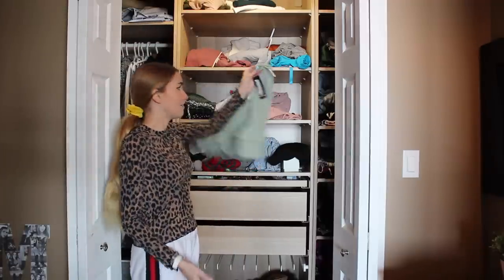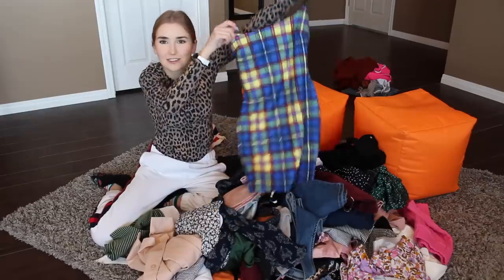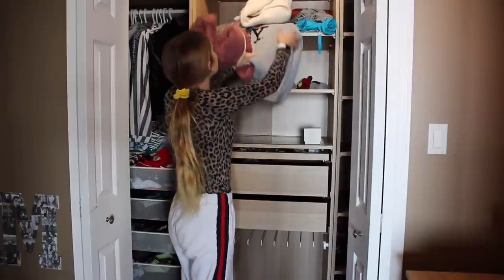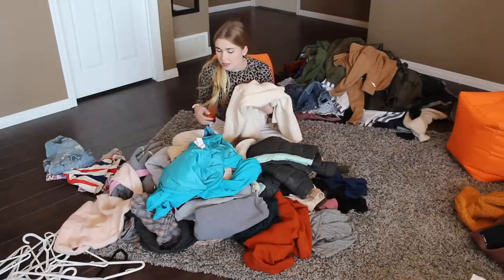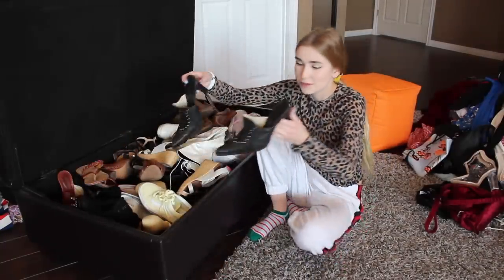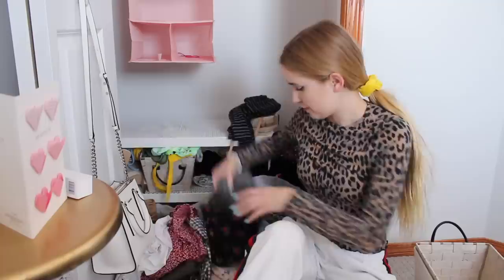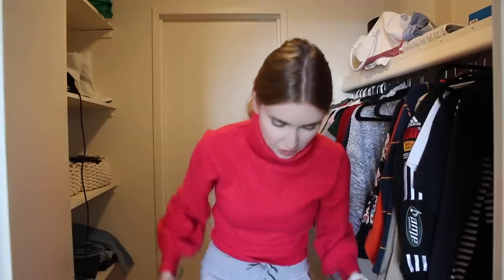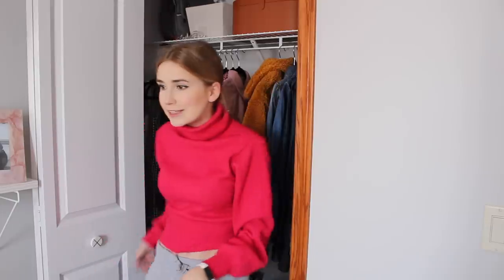CLEANING OUT MY CLOSET(S)!! * donating 12 bags of clothes *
Today we are CLEARING OUT a ton of clothes from my closet & donating them !!
New Video's Fridays & most Sundays !!